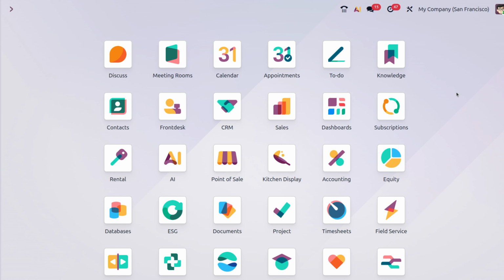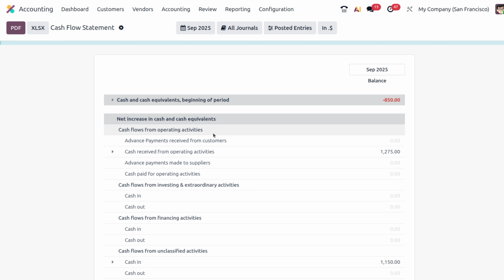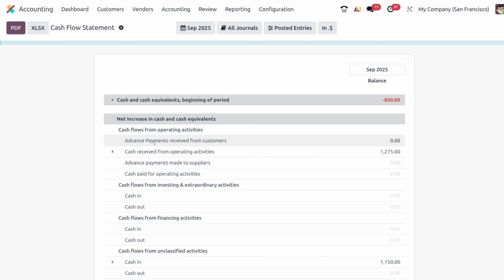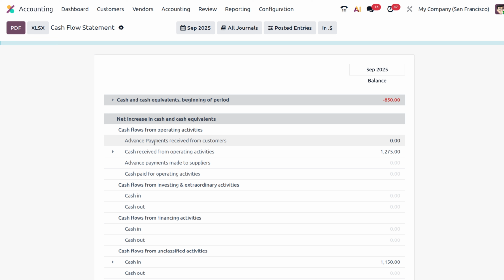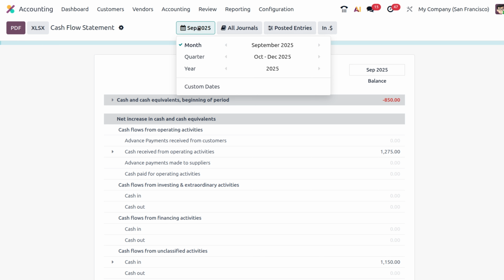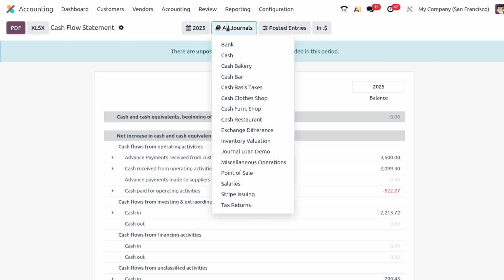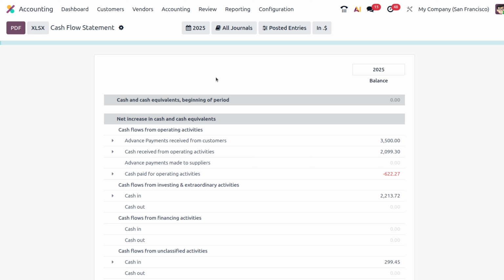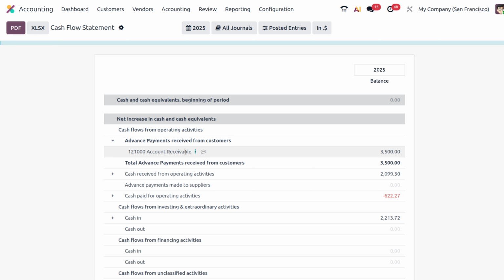Cash Flow Statement in Odoo 19 | Odoo 19 Tips | Odoo 19 Functional Tutorials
In this video, we’ll explore the Cash Flow Statement in Odoo 19 Accounting — one of the most powerful reports for understanding your business’s financial health.

You’ll learn how to:

Access and read the cash flow report in Odoo 19

Track cash inflows and outflows from operations, investing, and financing

Understand how money moves through your business

Use real-time insights to make smarter financial decisions

By the end of this video, you’ll clearly see how Odoo 19 helps you monitor your cash position and maintain healthy business liquidity.